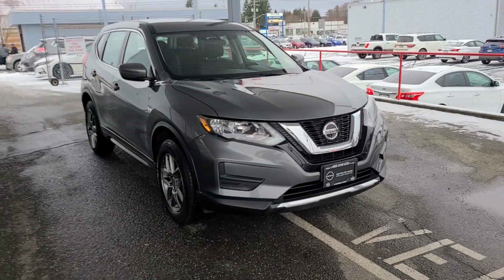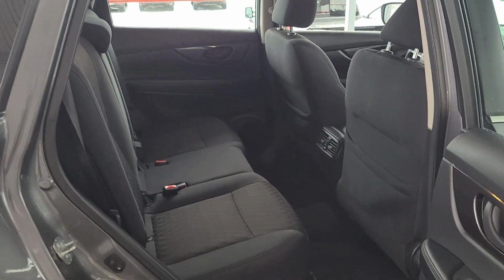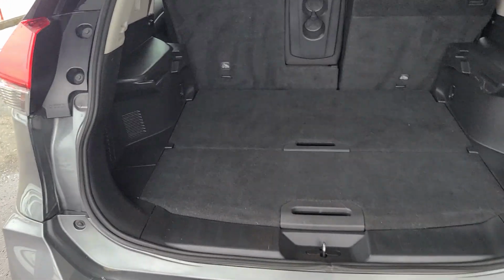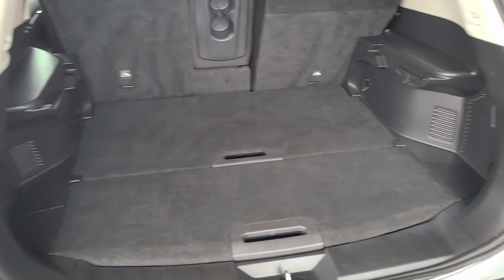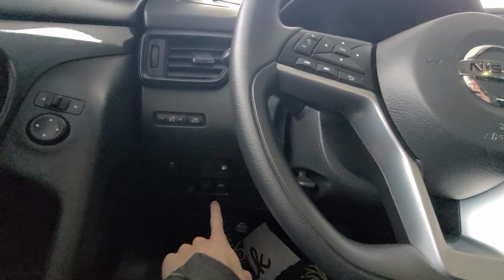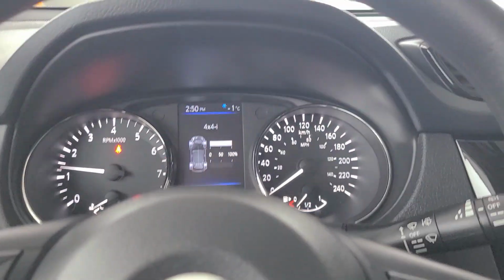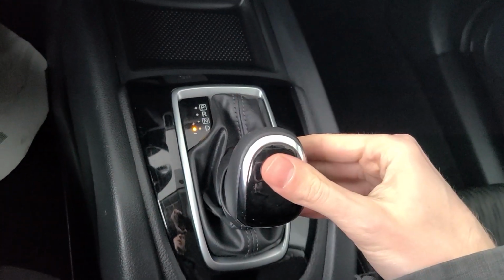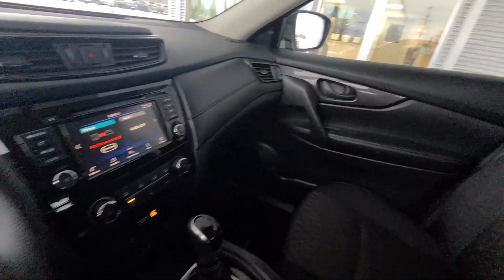2019 Nissan Rogue Walk Around!